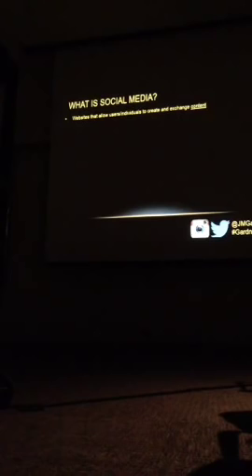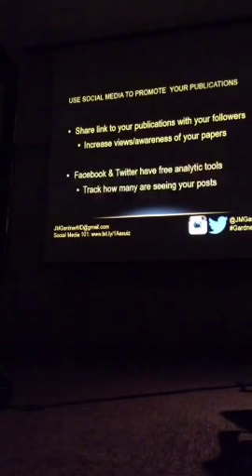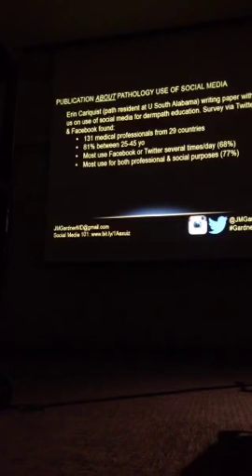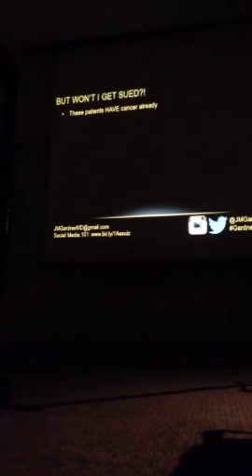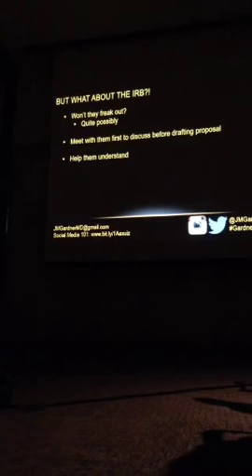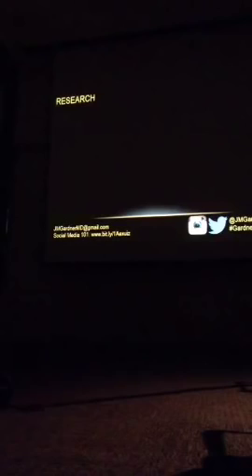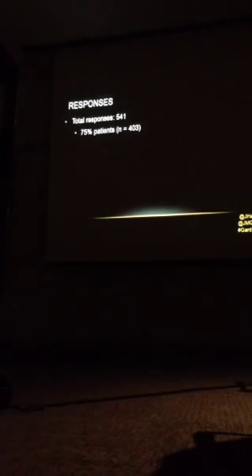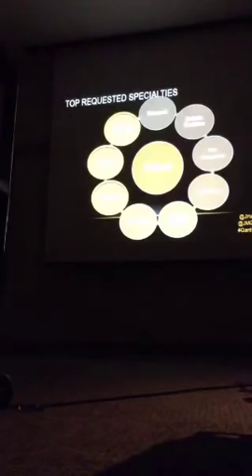Pathology Research via Facebook & Twitter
Video of my grand rounds (GardnerRounds) lecture at Houston Methodist Hospital, April 5, 2016. Special thanks to Maren Fuller, MD, for recording this and broadcasting via Periscope (the final video was downloaded from Periscope, so please forgive the suboptimal quality).

The complete powerpoint slides from this presentation can be downloaded here from my dropbox (60MB pdf file)